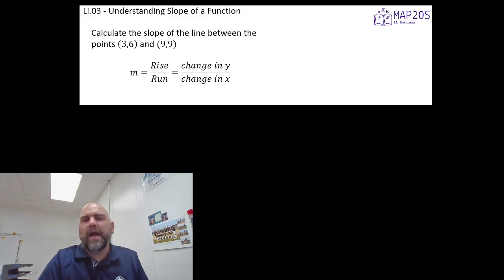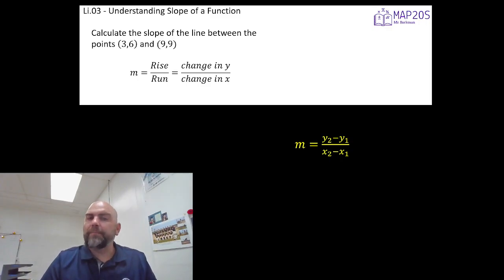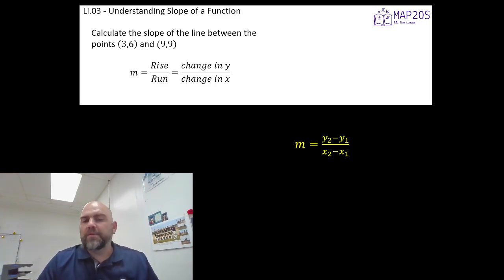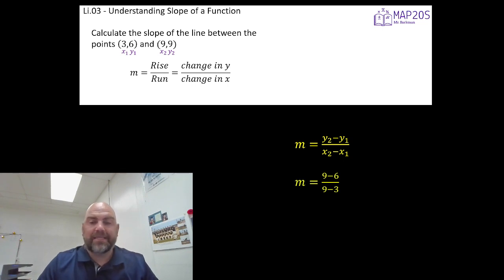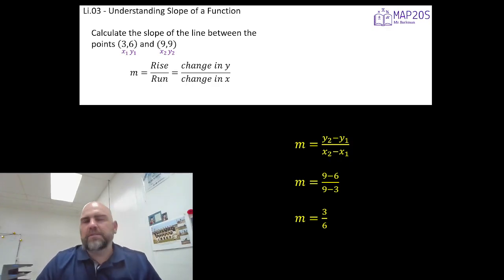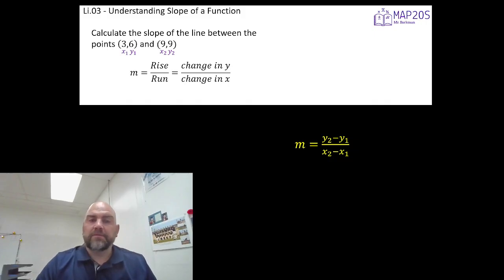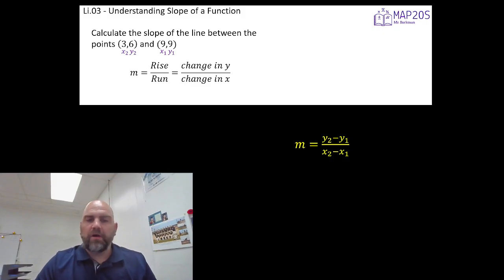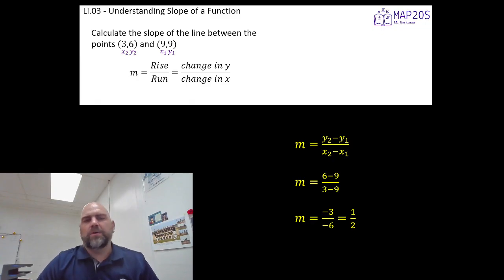Using Slope Formula to Determine Slope Between Two Points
The slope of a line can be found using a graph or by knowing two points that are on the line. If only points are known, the slope formula can be used to solve for the rate of change (slope) of a line.
This example goes through how to use the slope formula to solve for the slope of a line using two points, and also describes how the order of the points does not matter.